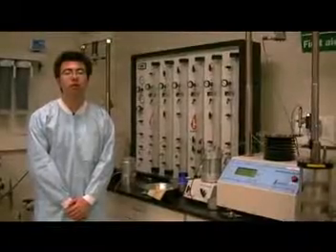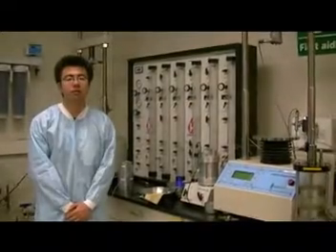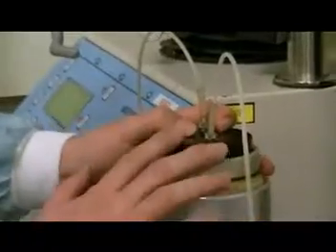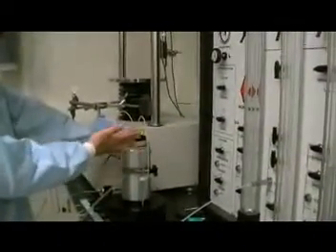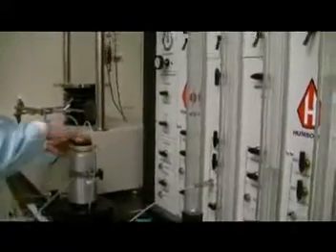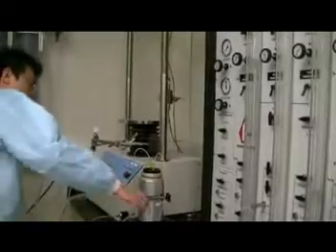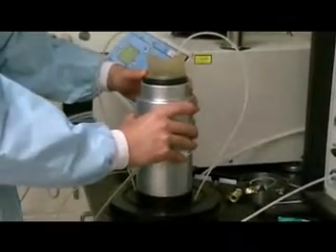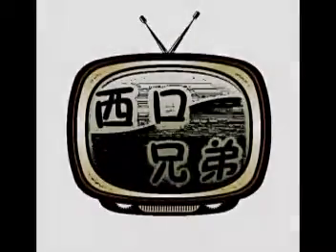How to prepare an sand sample for Triaxial Compression Test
The video shows the preparation procedure, for more information please visit Missouri university geotechnical lab.